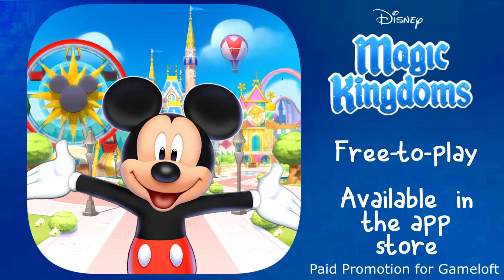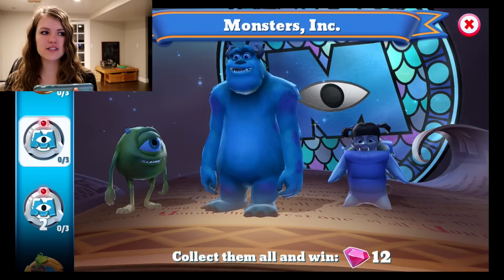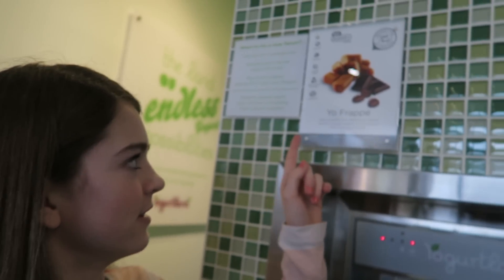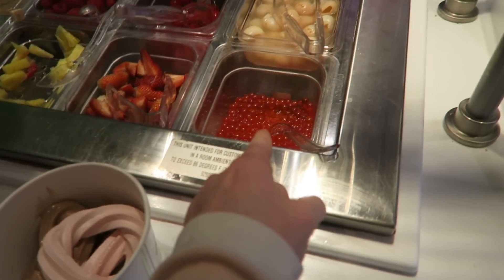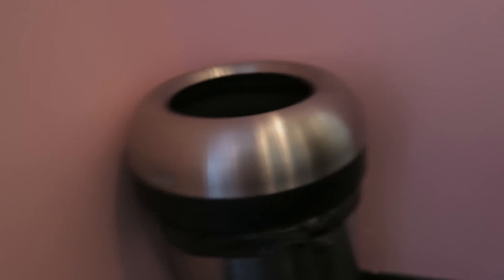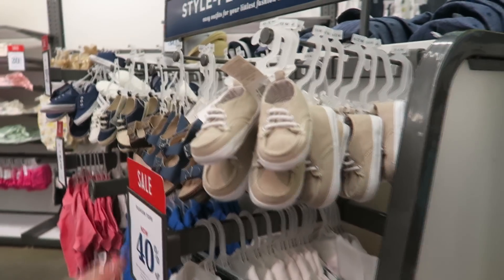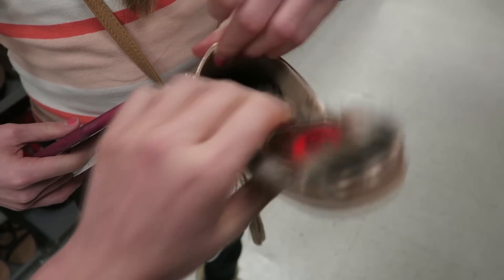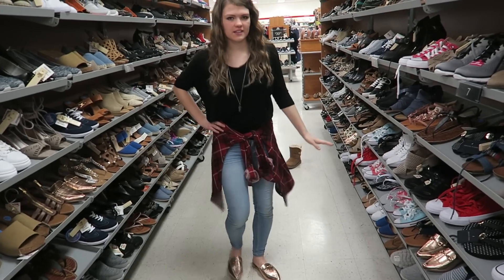Sisters Night Out / AllAroundAudrey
Disney Magic Kingdoms is available on IOS, Android and Windows.

AllAroundAudrey
Musical.ly- AllAroundAudrey
YouNow: AllAroundAudrey

XOXO,
Audrey